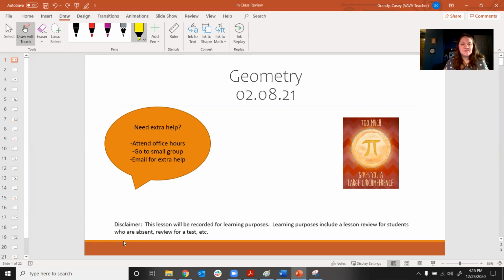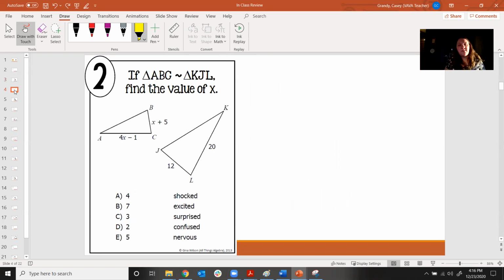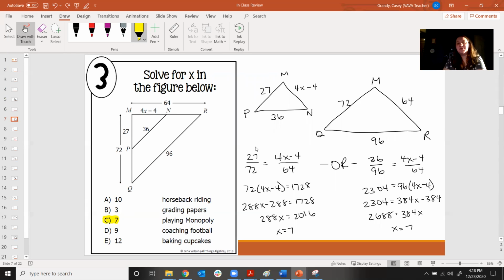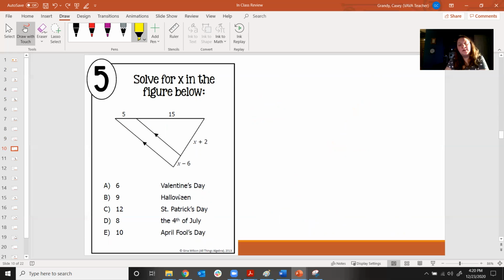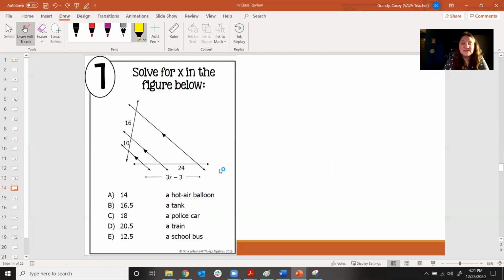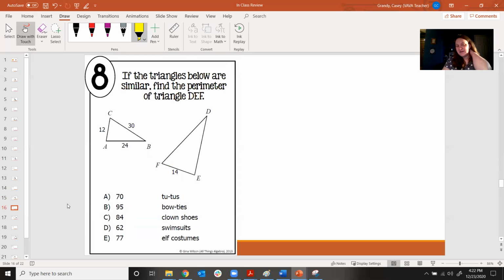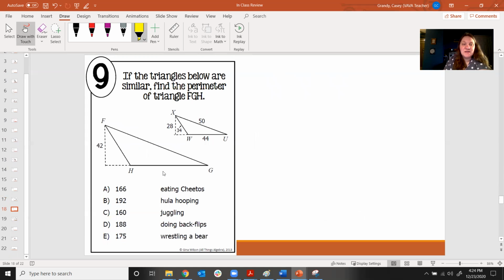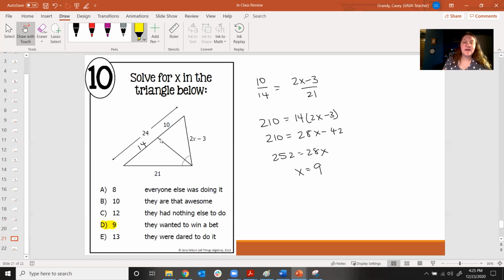02 08 21 Recorded Session Unit 1 Class Review